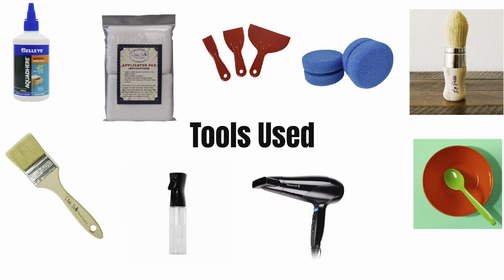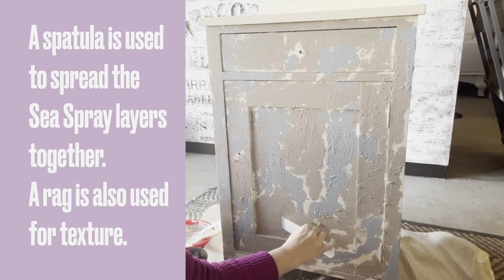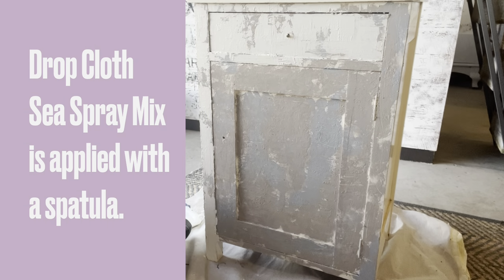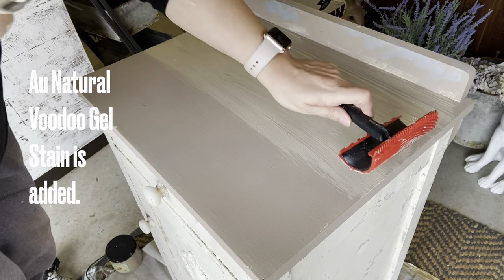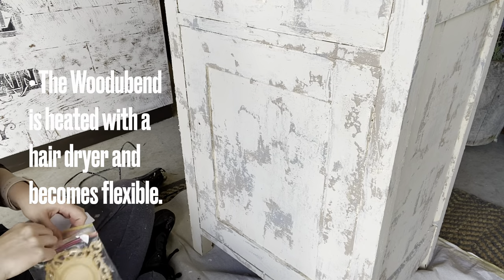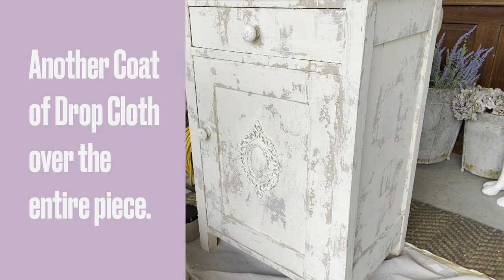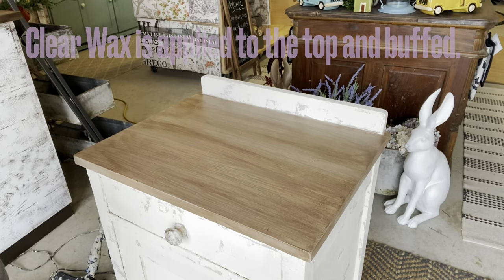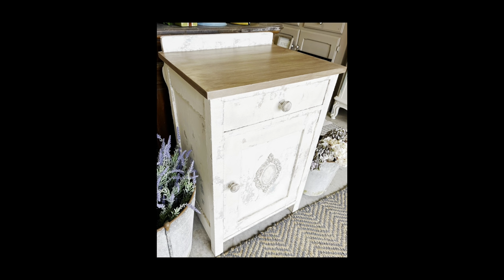Creating a Weathered Look with Spatula Painting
See how I created a weathered look on this side table using Dixie Belle Paint, Sea Spray, Spatula Painting, Wax and Gilding Wax. Bonus Wood Grain Tutorial.